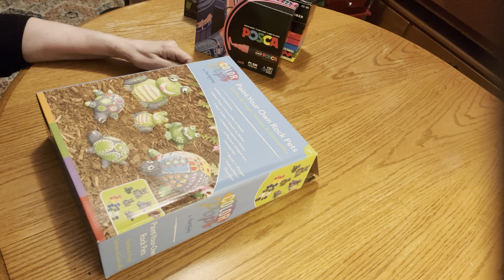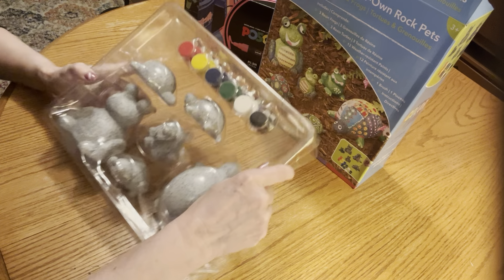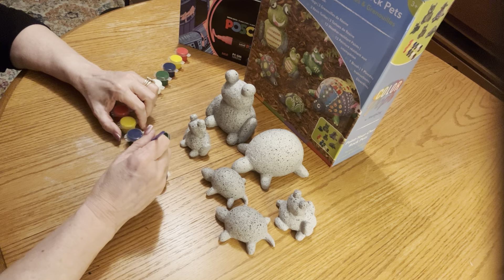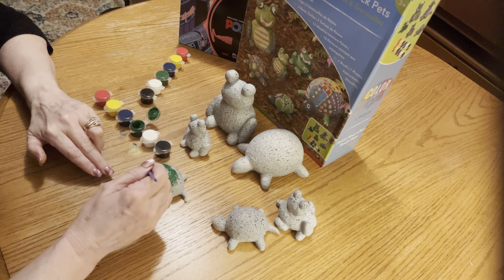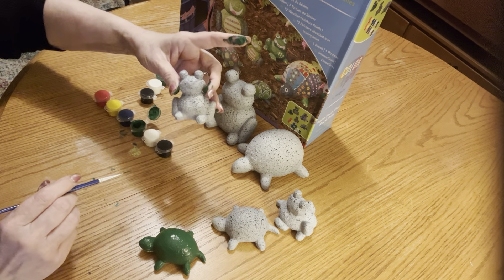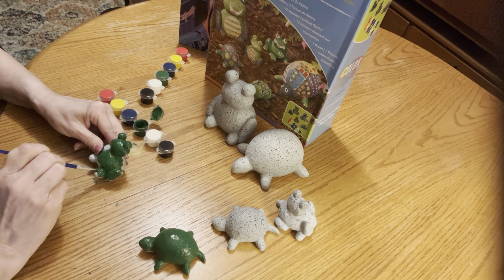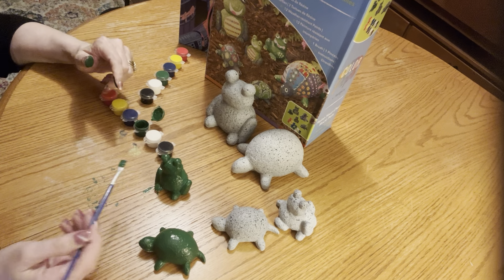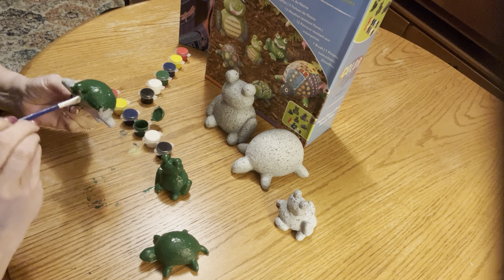Watch me unpack a craft kit!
Please enjoy the links below to products  I have purchased many times.

Website links to Amazon products (paid link)

Vaefae Bamboo Pen Holder
29 5M Medium Posca Markers with Reversible Tips, Set of
15 Posca Paint Markers, 8K Broad Posca Markers with
24 Posca Paint Markers, 3M Fine Posca Markers with
POSCA Black & White Bullet Tip - Set of 6 Pens
Tooli-Art Acrylic Paint Pens fine lines
Nil-Tech Tan Toned sketchpad
3 NIL Tech sketch pads, black, tan and white